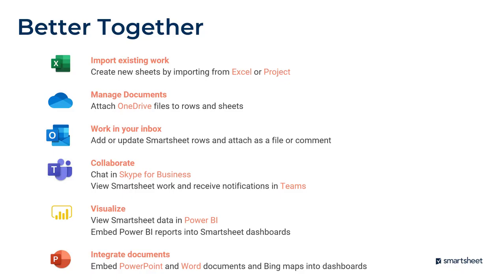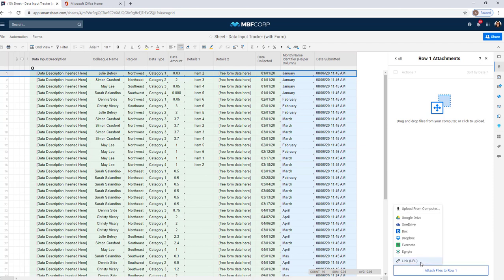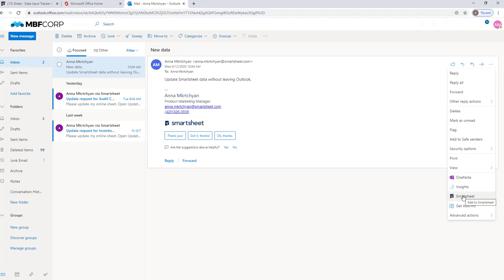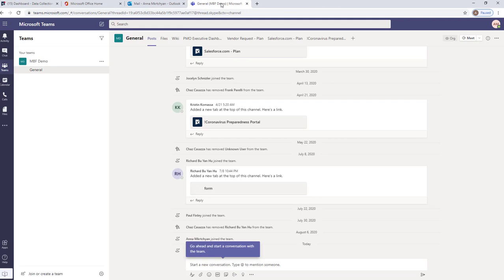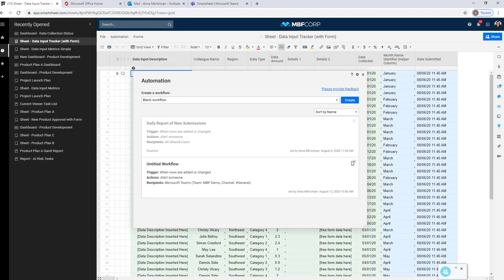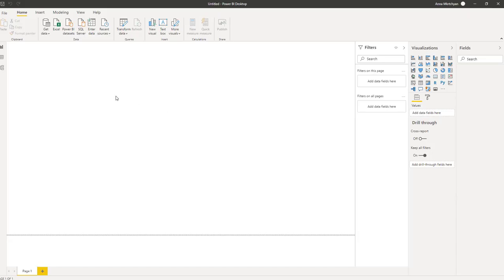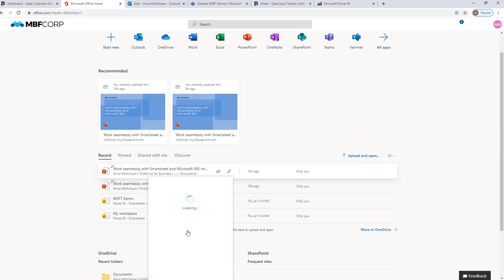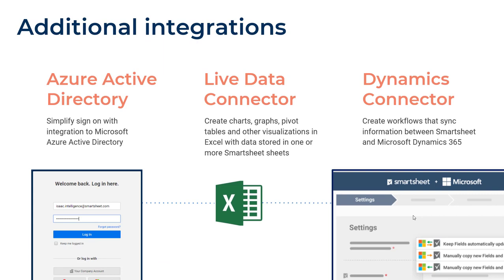Work seamlessly with Smartsheet and Microsoft 365 integrations